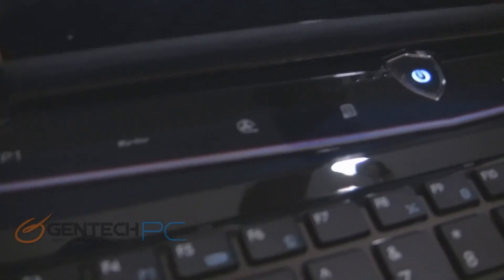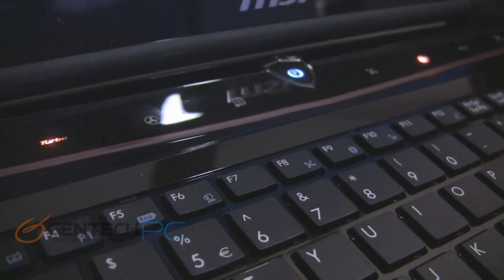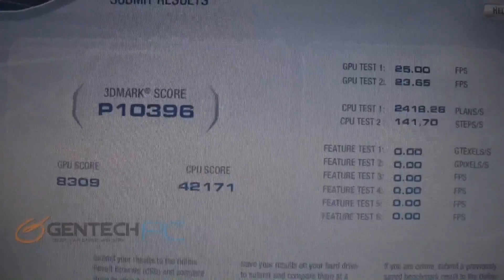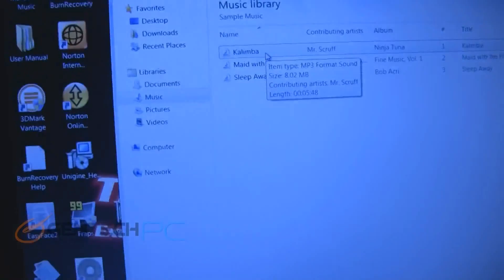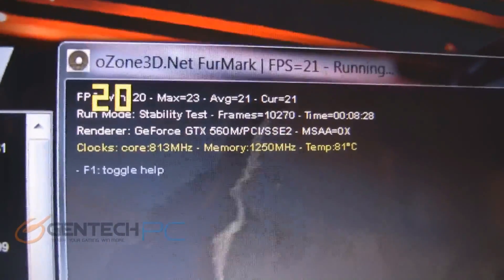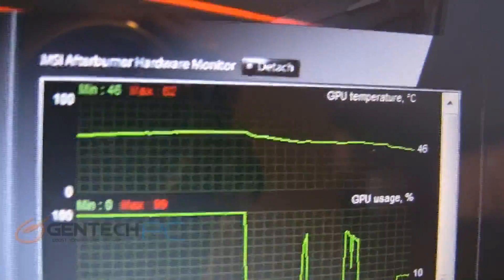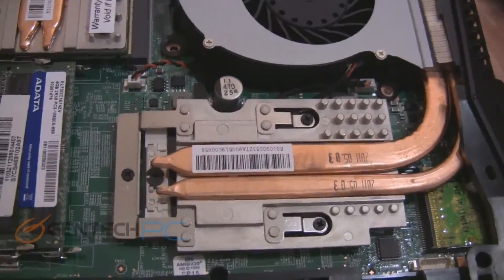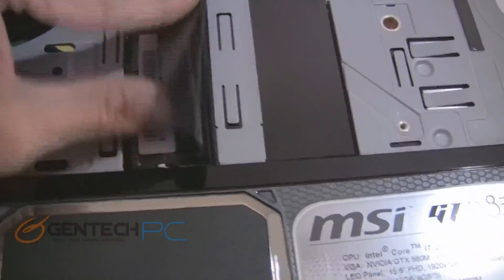nVidia GTX560M MSI GT683R Bonus Video - Benchmarks & Disassembly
Now we take a closer look at the MSI GT683R and run benchmarks like 3dMark Vantage and Furmark.

Give a listen to the great Dynaudio speakers.

We look at the thermal information, and overclock the GPU with the MSI Turbo Drive Engine and get a big boost in 3dmark Vantage.

We do a disassembly to show the cooling system, the location of major parts, and give you an idea of the build quality of the laptop.

Enjoy the video and if you would like to know more just visit us at GentechPC.com